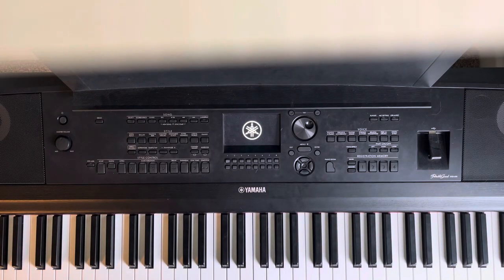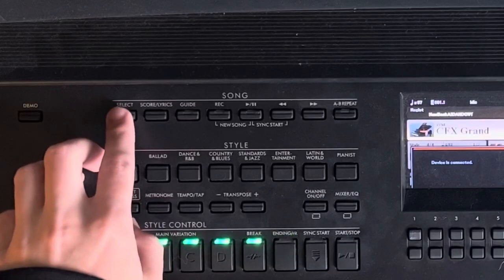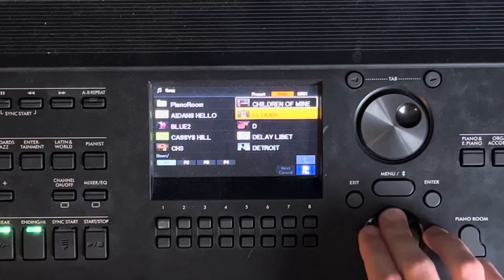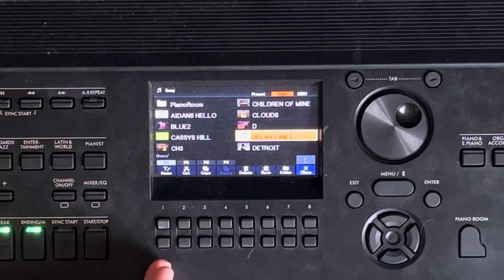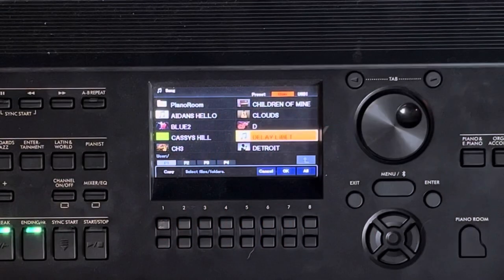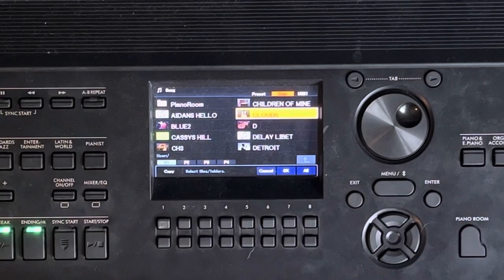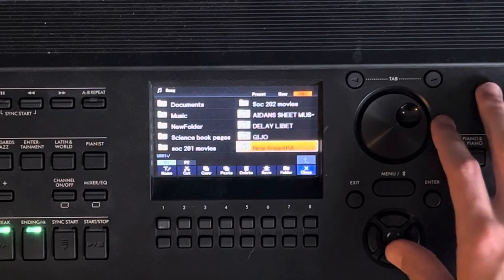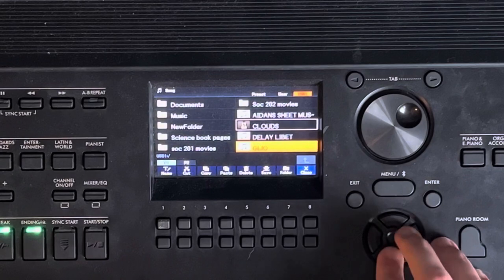Yamaha DGX-670 - How to save your songs on to a USB!